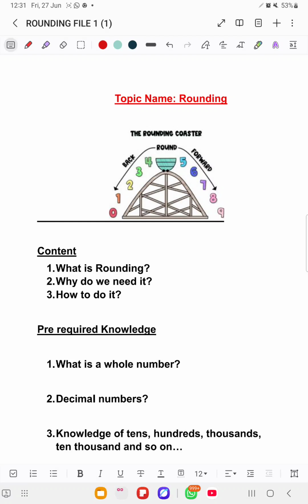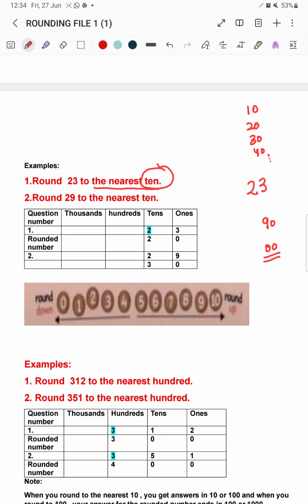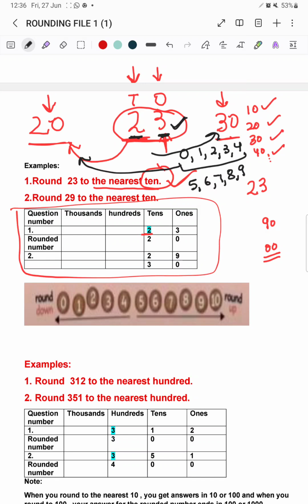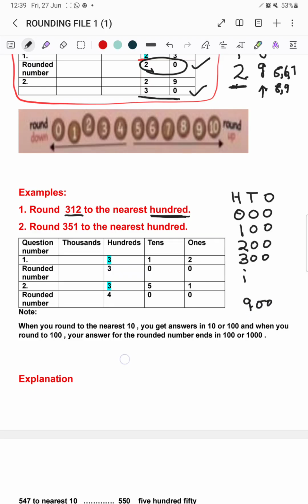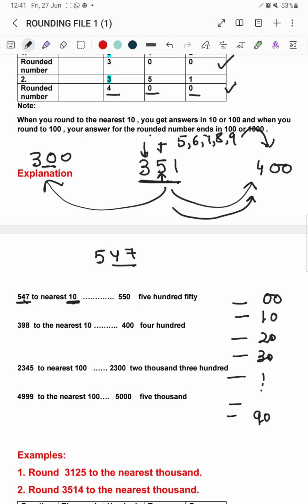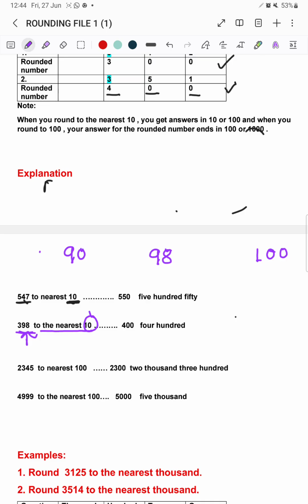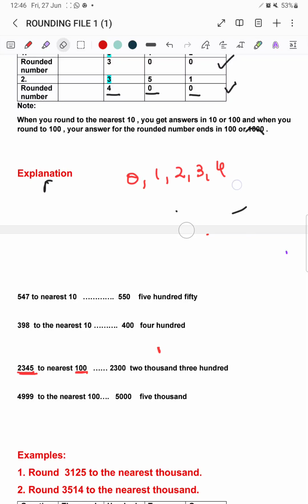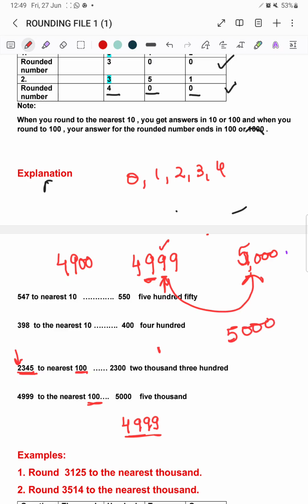Rounding the whole numbers (Lesson 2)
In this video, step by step explanation is given to round the numbers to the nearest 10,100 and 1000 and some exercise questions are given at the end.
Also, special cases are discussed as well.